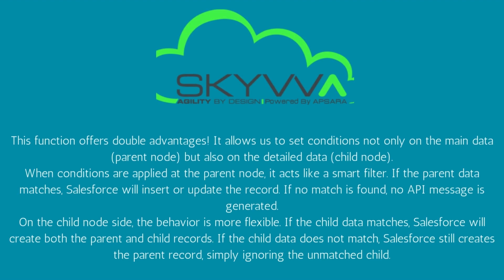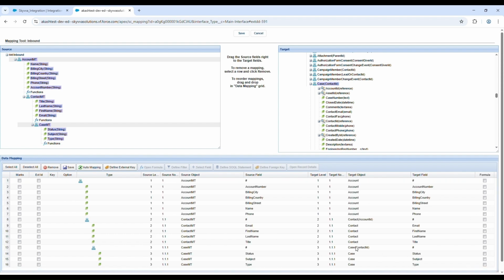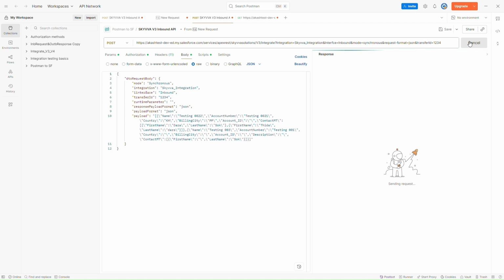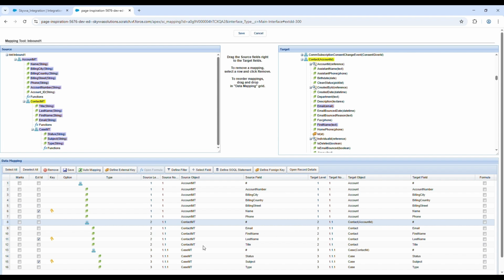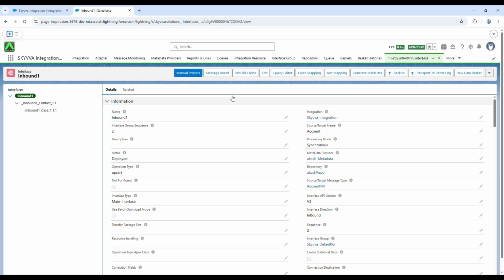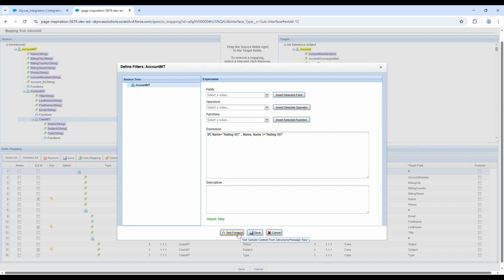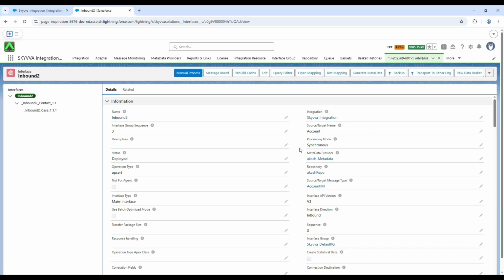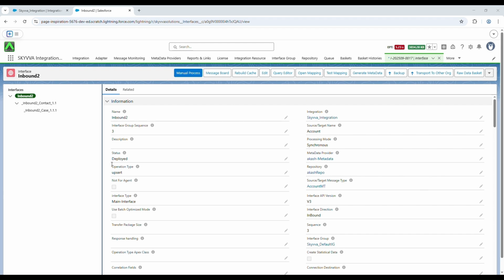How to use Filter function on the Mapping?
In this video, we’ll guide you step by step on how to use the Filter function in Mapping. Filters allow you to control which data records are processed during integration, ensuring only the required data flows from the source to the target.

We’ll cover:
✅ What the Filter function is and why it’s important
✅ How to apply filters on parent nodes and child nodes
✅ Practical use cases to control data mapping
✅ Example walkthroughs in the Mapping tool

By the end of this tutorial, you’ll be able to confidently set up and use filters in your mapping scenarios to achieve cleaner, more accurate integrations.